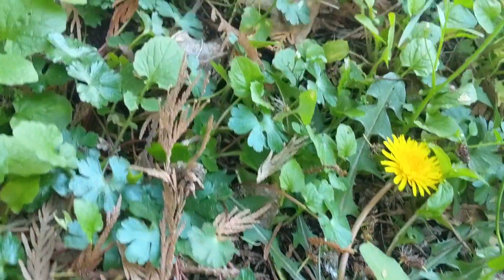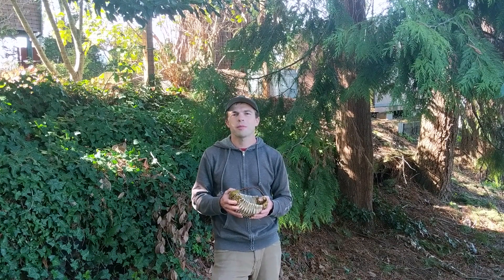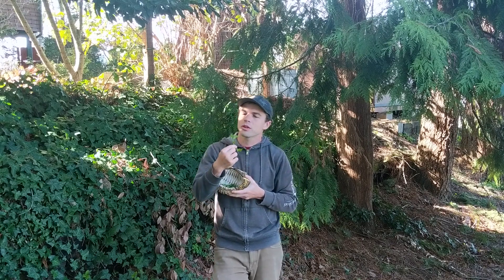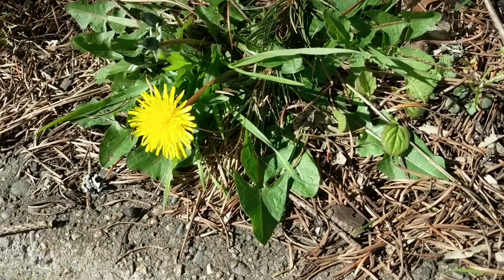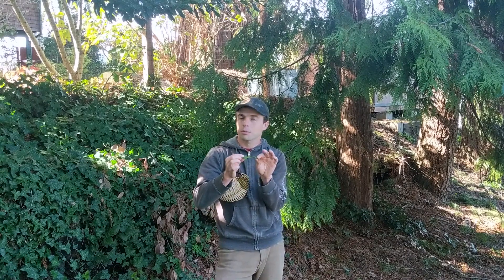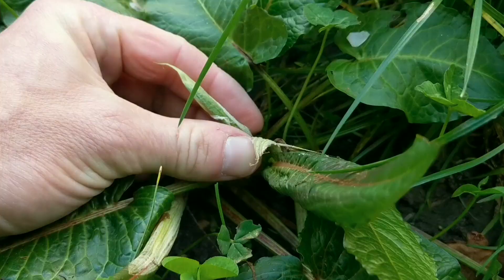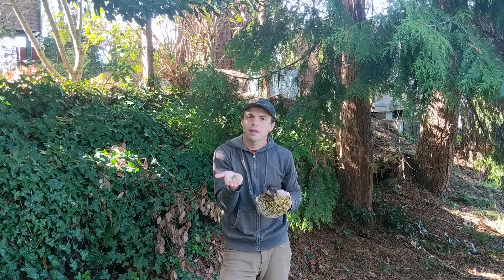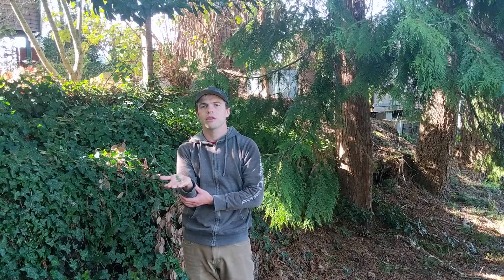Play Plant Concentration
Join us and play along with one of our favorite plant learning games. You will learn how to identify 8 common and useful lawn "weeds" that grow all over North America (and in many other parts of the world, too) in a little over ten minutes. You can adapt this game to getting to know plants in your area wherever you live.

Visit WholeEarth.org for more learning opportunties.

Mentoring students in the outdoors to foster confidence, resilience, and kinship with nature.